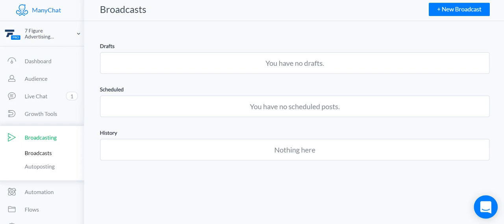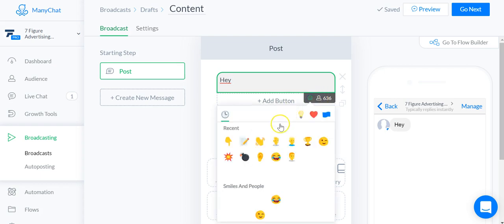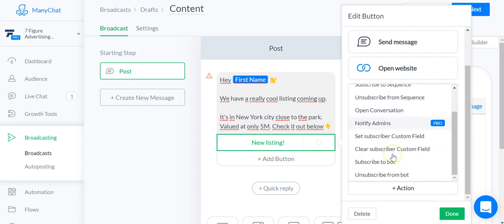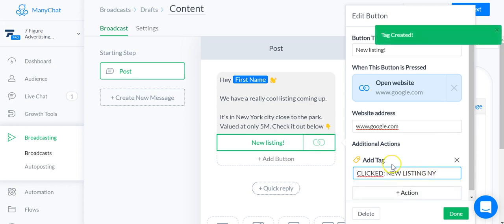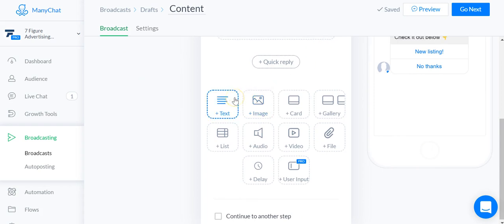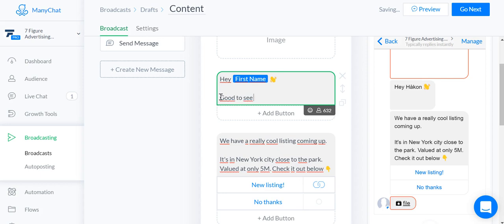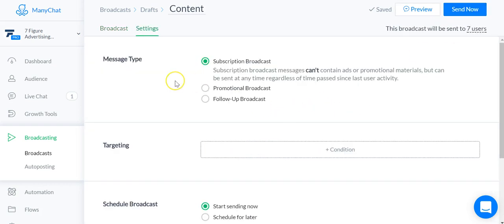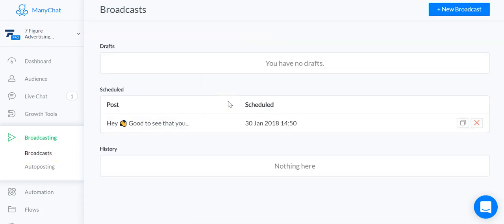Lesson 5 Broadcasting, create tags and create messages